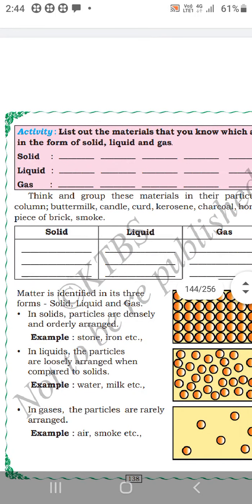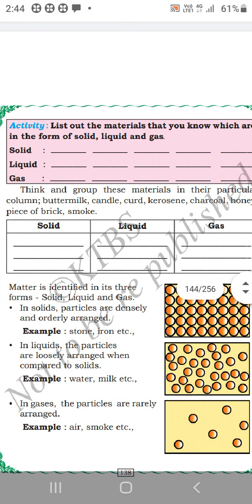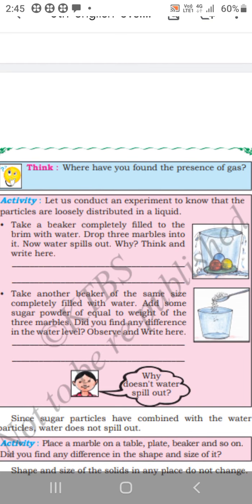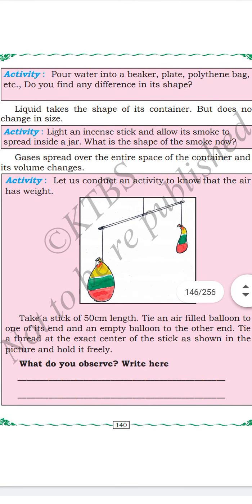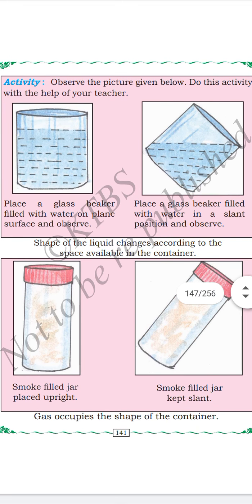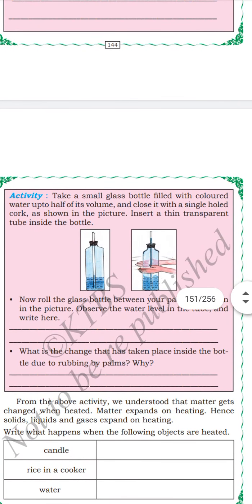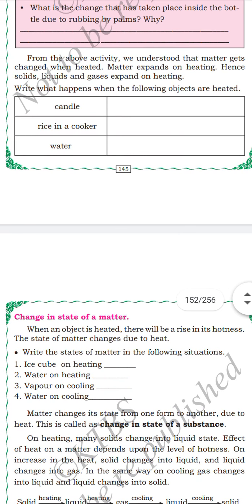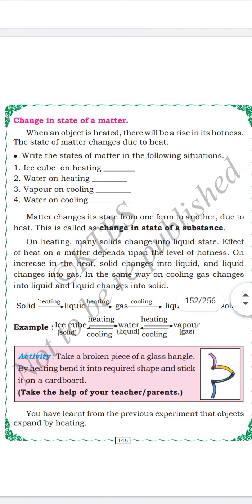5th cbse science part 2